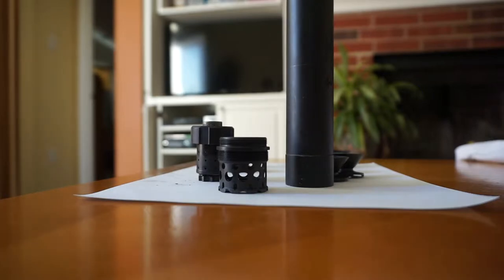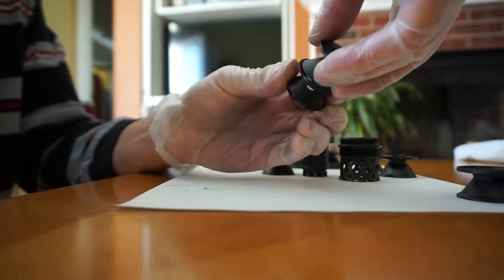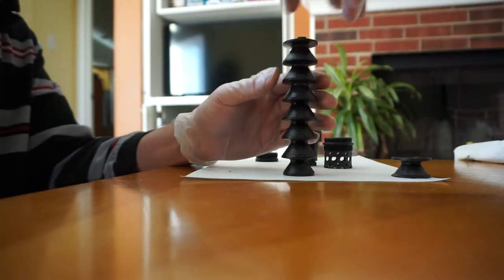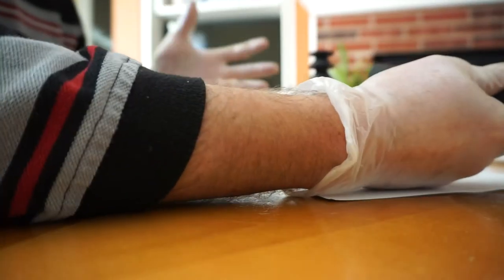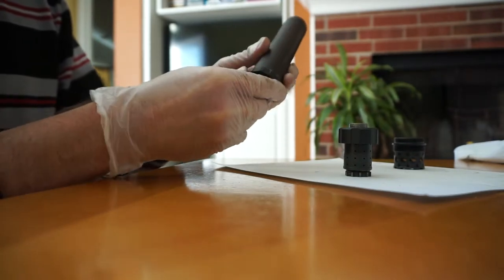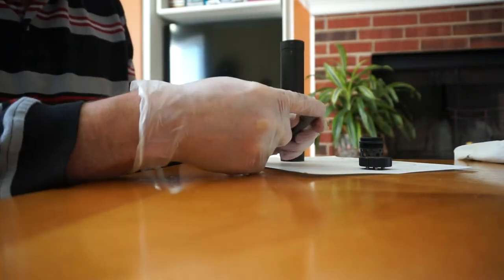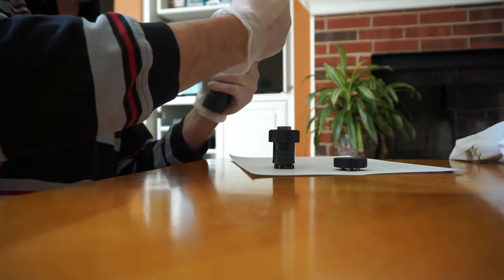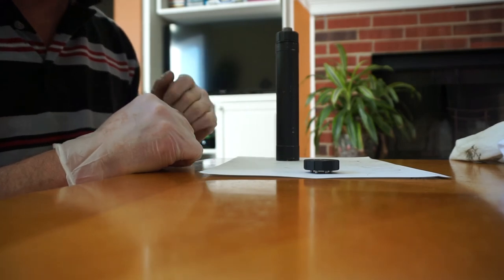AAC Tirant 9 reassembly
Thanks to Tracey (a guy) at silencer central  for answering all my dumb questions.